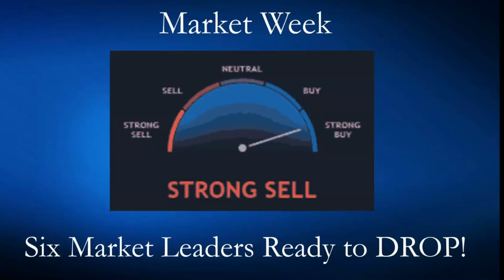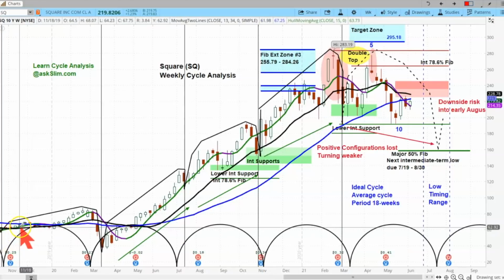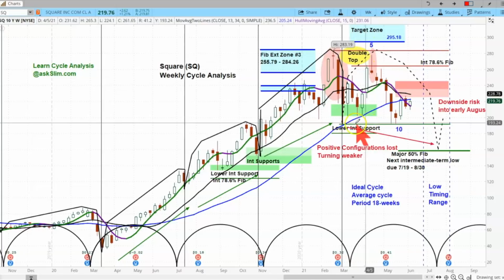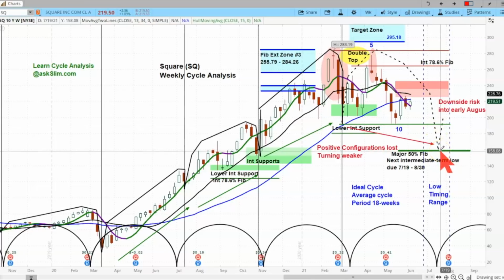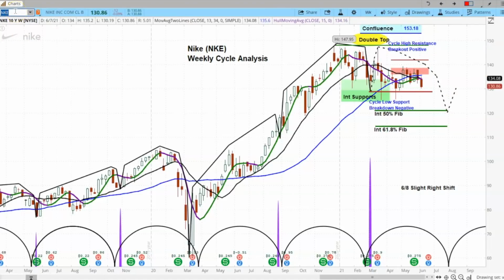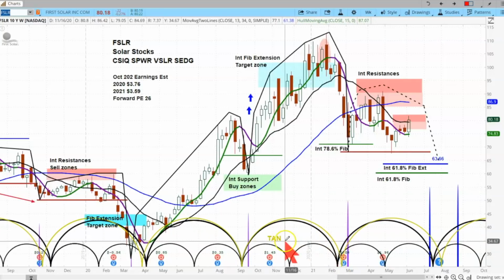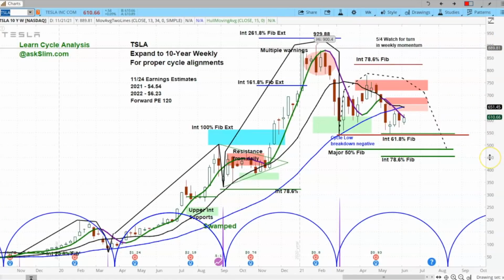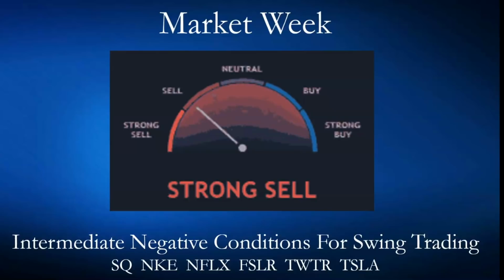Six Market Leaders Ready to Drop | TSLA TWTR NFLX SQ FSLR NKE | Chart Reviews & Price Projections